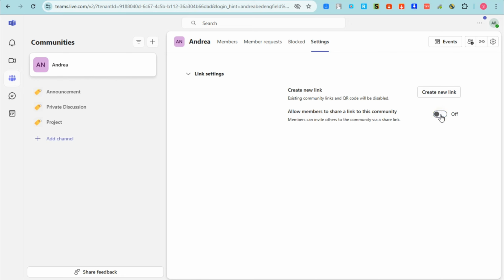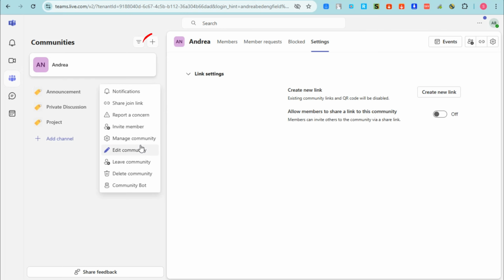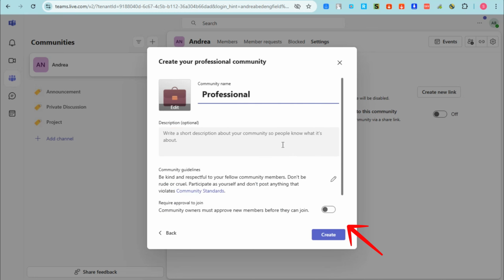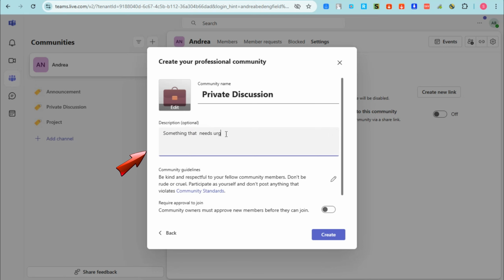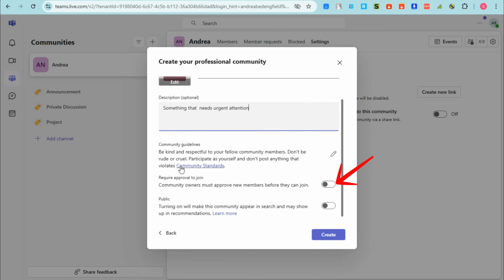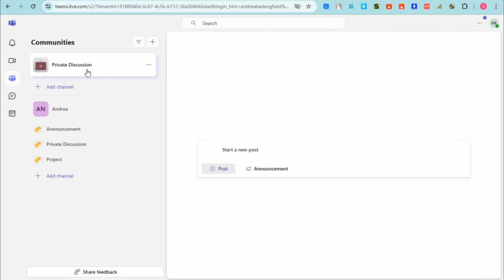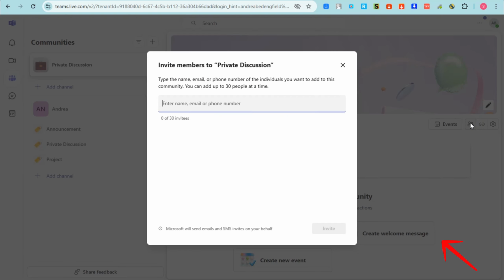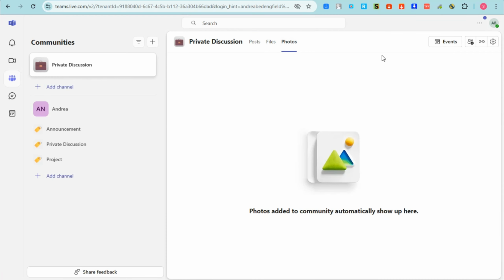How to Create Private Channel in Microsoft Teams (Best Method)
Learn how to create a private channel in Microsoft Teams using the best method. This step-by-step tutorial will guide you through the process easily. Perfect for team collaboration and communication!